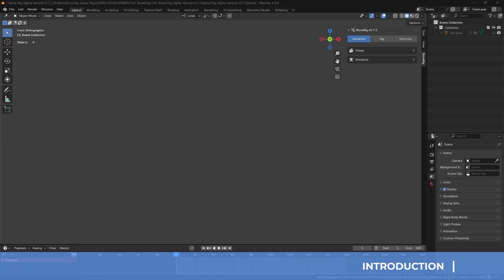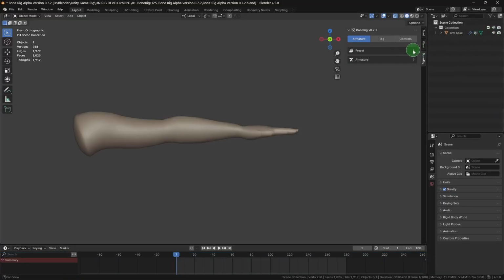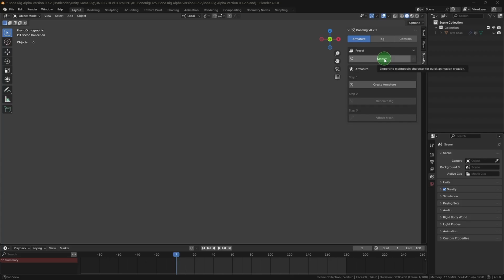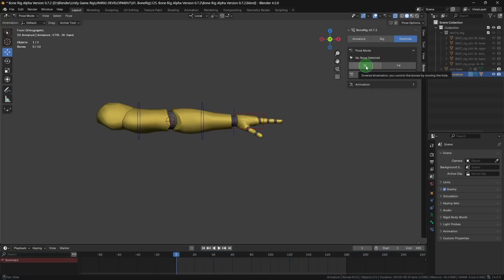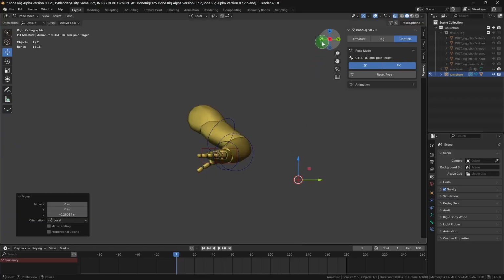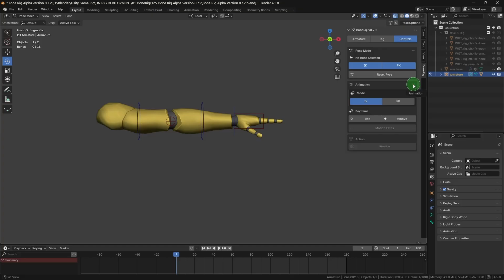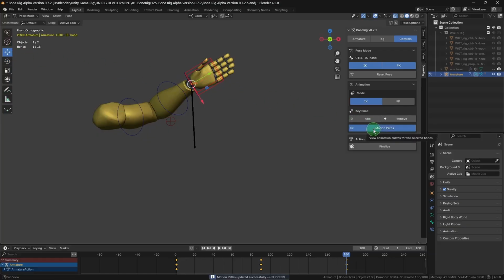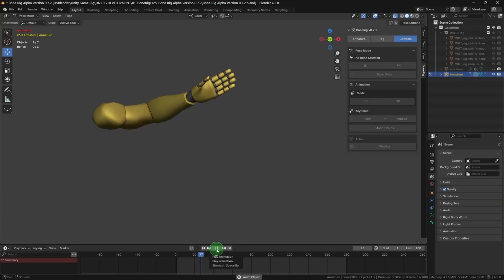BoneRig: Next-Gen Dynamic Rigging for Blender (Workflow Overview)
BoneRig. Experience the freedom of motion with the next-generation, Auto IK/FK dynamic rigging tool for Blender.

About BoneRig
BoneRig is an intelligent, reactive rigging environment designed to bridge the gap between complex technical setups and fast-paced creative animation. No more cluttered outliners or manual IK/FK matching. BoneRig detects your intent and dynamically builds the logic you need.

Key Features shown in this video:
✅ One-Click Mannequin: Start animating instantly with our pro-built preset.
✅ 3-Step Rigging: Create Armature, Generate Rig, and Attach Mesh.
✅ Dynamic Detection: Real-time IK/FK generation based on your selection.
✅ Smart Panels: Dedicated Rig and Control tabs for a clean, focused workflow.
✅ Animation Ready: Built-in Motion Paths and Pose Reset.

Timestamps:
00:00 - Introduction
00:19 - Armature
01:13 - Rig
01:45 - Controls
06:18 - Closing